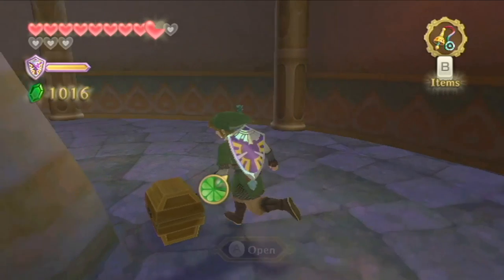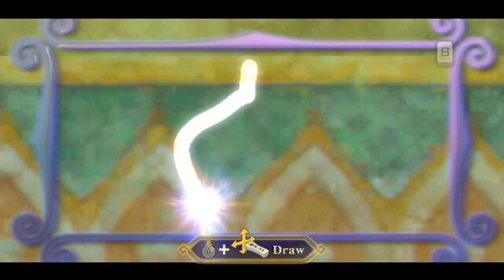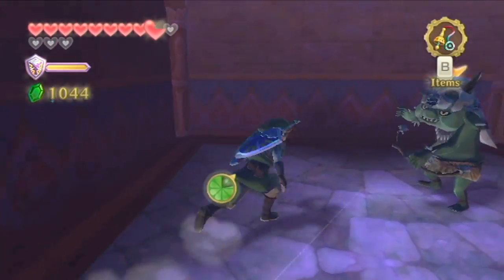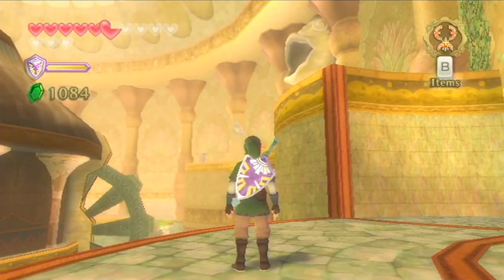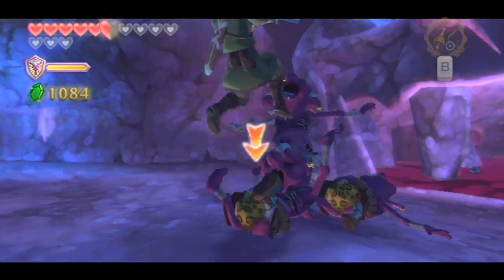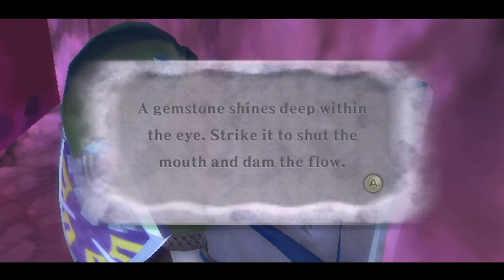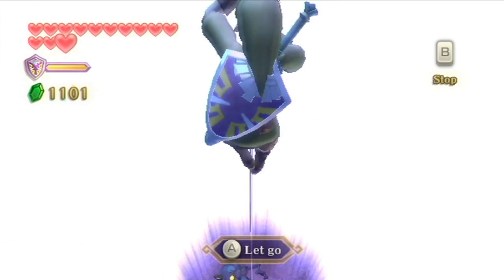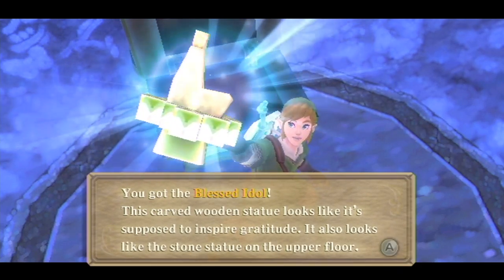The Legend of Zelda: Skyward Sword - Episode 36: Cistern Act 2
We head deep underground into the depths of the Ancient Cistern to find the key forward!